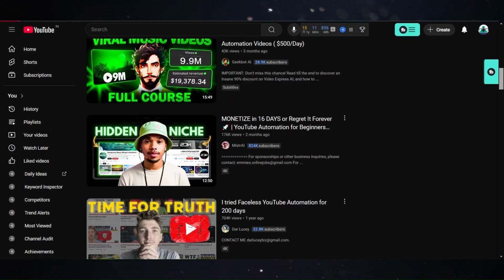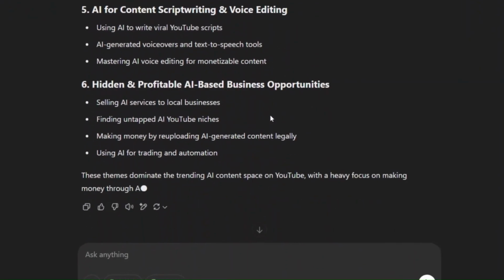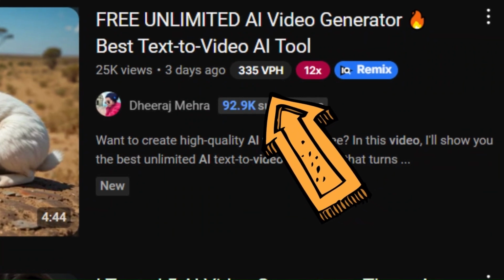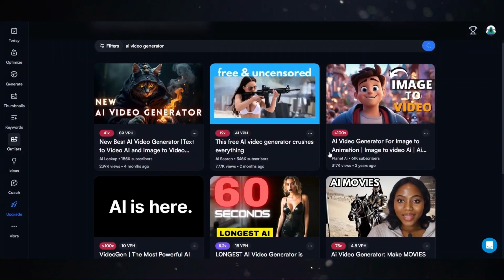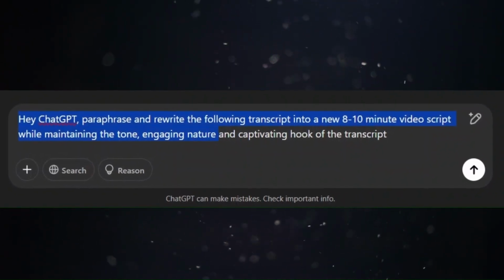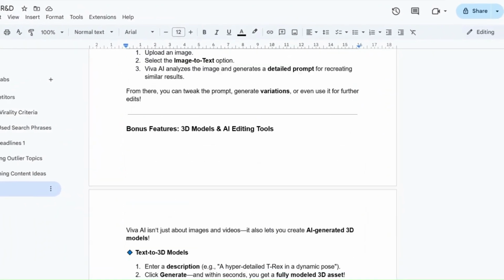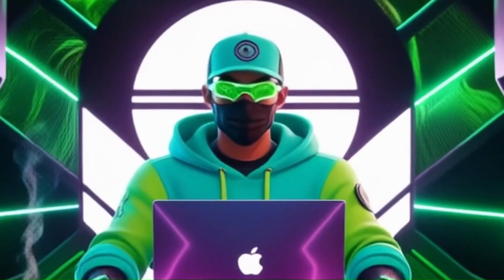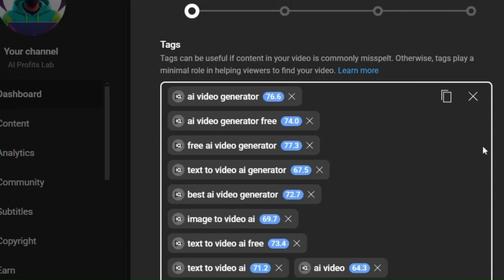Give me 12 mins, I will show you how to GO VIRAL on YouTube FAST in 2025!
🚀Get your Done For You Viral Motivational Reels Bundle

🚀Get your Done For You Viral Productivity Reels Bundle

🚀 Want to blow up your YouTube channel and get millions of views in 2025? In this video, I’ll reveal the exact YouTube growth strategy I used to gain 31,000+ impressions and 2,200+ views in just a few days—and how you can do it too!

This is NOT luck. There’s a proven system behind going viral, and today, I’m breaking it all down for you:

🔹 Step 1: How to Find Viral Video Ideas?
🔹 Step 2: How to Create Engaging Viral Scripts?
🔹 Step 3: How to get more views and go Viral?

📌 Key YouTube Growth Tips in This Video:
✔️ How to find viral content ideas using competitor analysis & trending topics
✔️ The secret YouTube script formula that keeps viewers watching
✔️ The best AI & automation tools to speed up content creation
✔️ How to hack the YouTube algorithm for explosive growth
✔️ The right way to optimize video titles, descriptions, tags, and thumbnails

🚀 Ready to Go Viral? Do This NOW:
1️⃣ LIKE this video if you’re serious about YouTube growth
2️⃣ COMMENT “I’m ready to go viral!” below

Welcome to AI Profits Lab! 🚀

Learn how to build, grow, and monetize faceless YouTube channels using AI tools and automation. We share proven strategies for passive income, YouTube automation, faceless YouTube channels, and viral content creation using tools like ChatGPT, MidJourney, and cutting-edge AI tools. We also share high-RPM niches and step-by-step guides to help you make money online with AI, create passive income streams and achieve financial freedom.

how to go viral on youtube shorts,
how to go viral on youtube 2024,
how to go viral on youtube shorts fast,
how to go viral on youtube shorts 2024,